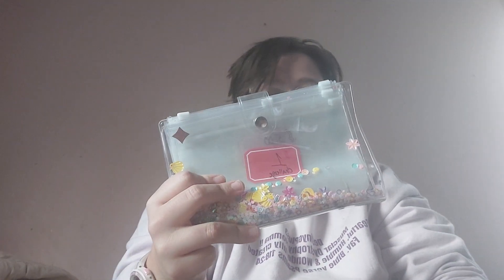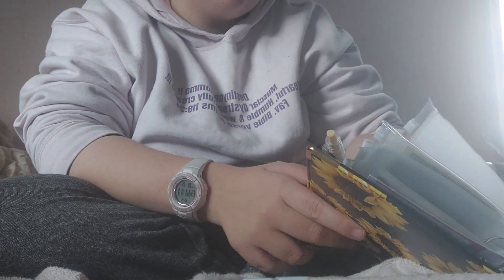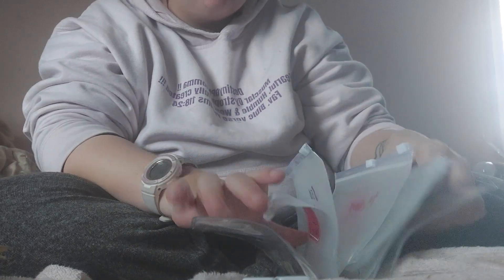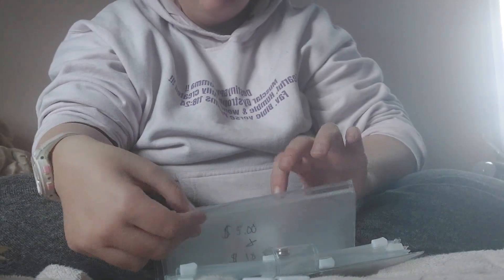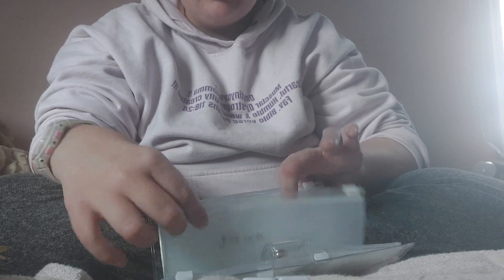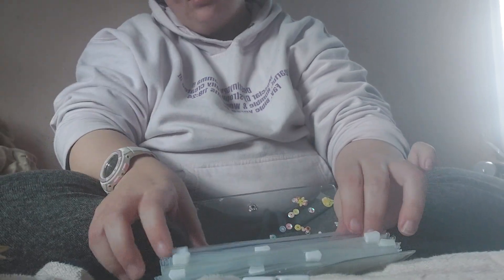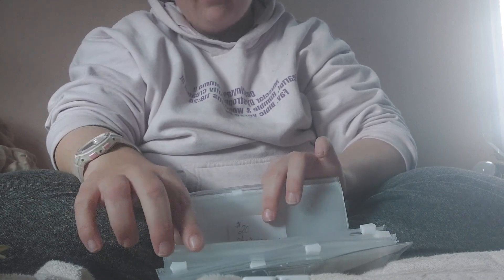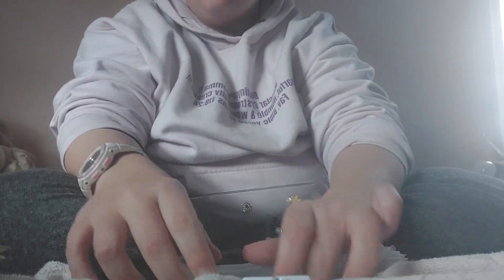struggle stuffing cash binder ! 33.00